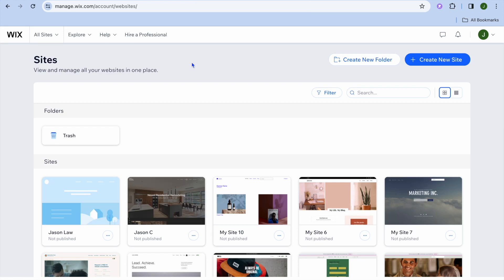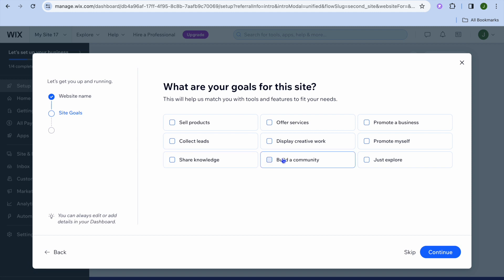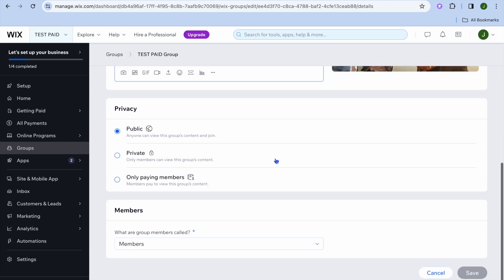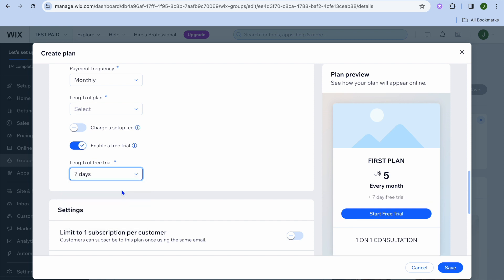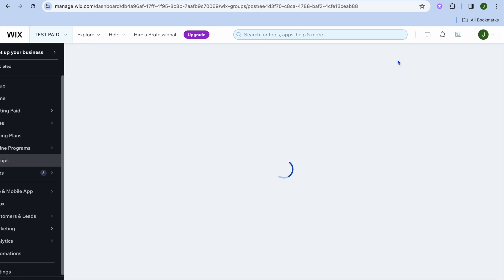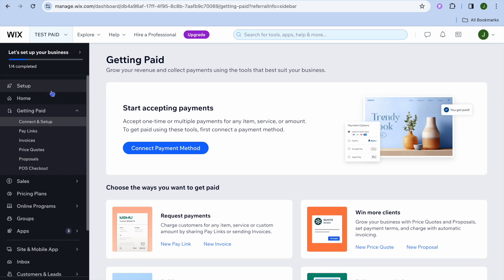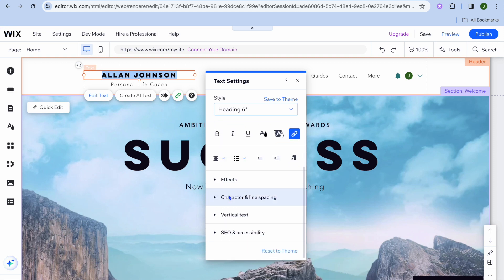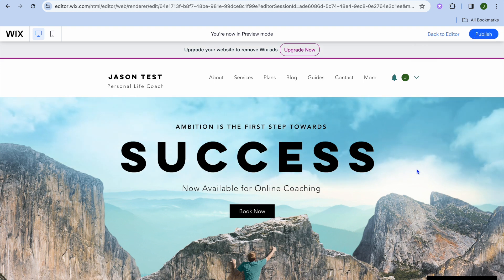HOW TO BUILD A PAID MEMBERSHIP WEBSITE WITH WIX